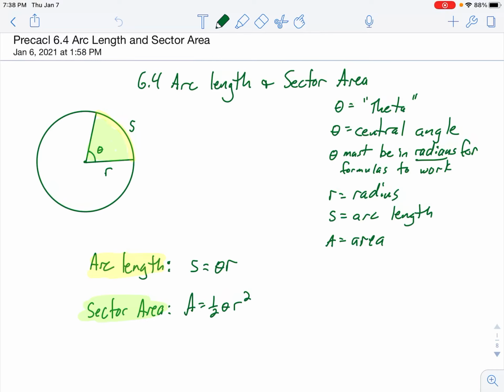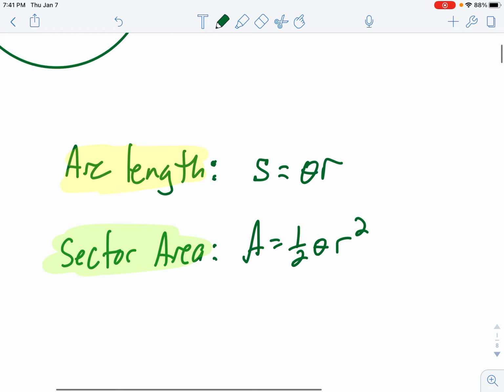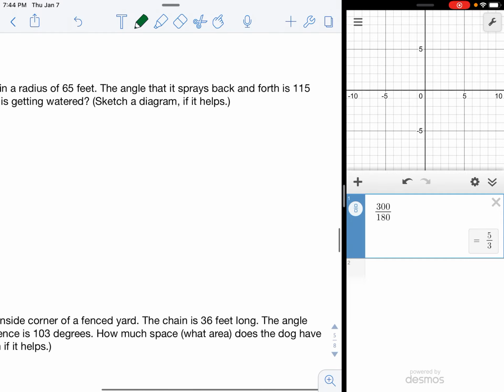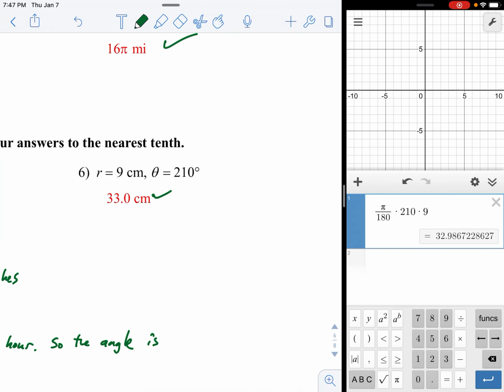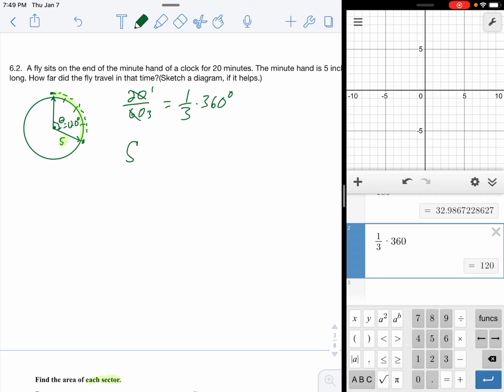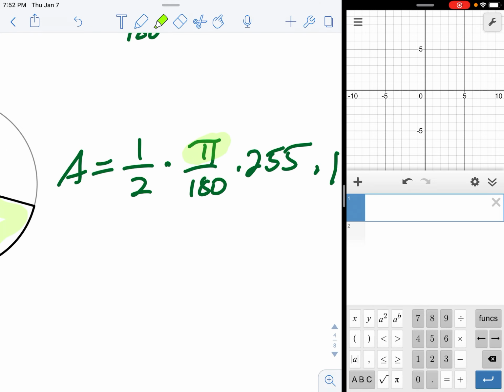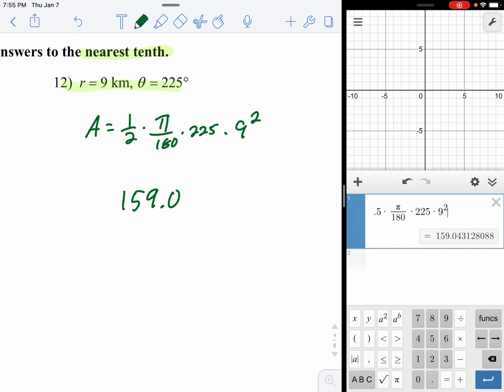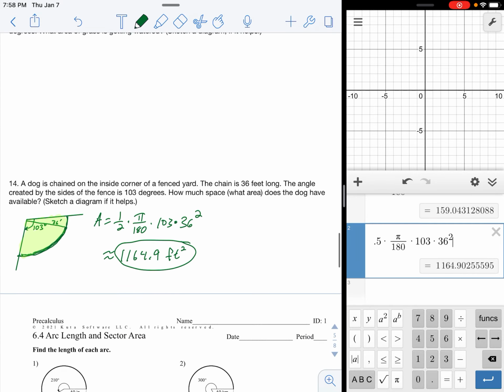6.4 Arc Length and Sector Area